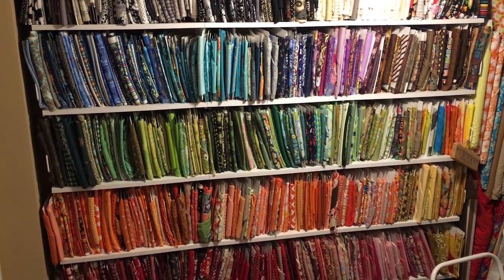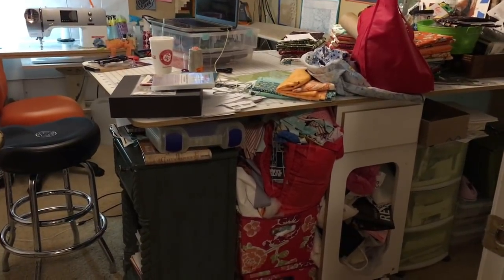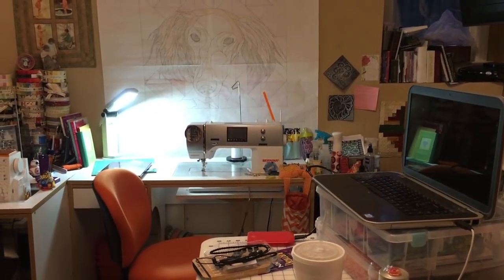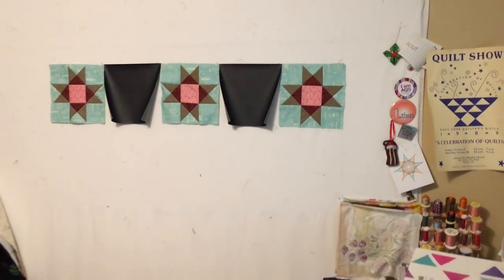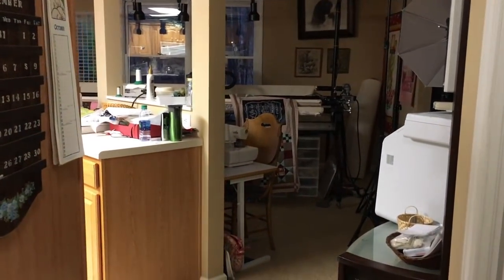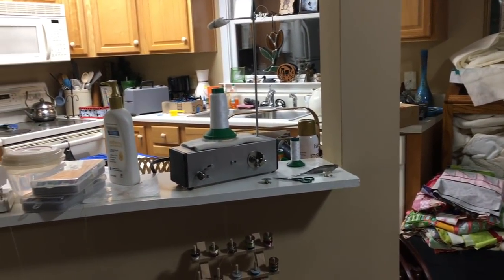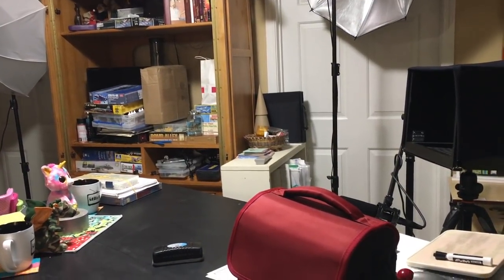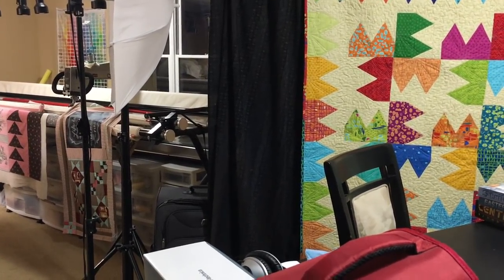Lynn's studio and sewing room tour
Enjoy this quick tour of the Lynn's sewing studio and the filming studio, known as Saluki Studios. Bonus cameo appearance from the Saluki dogs Josie and Giacomo and Lynn's husband Mike (aka the sound engineer and video editor for The Stitch TV Show!).